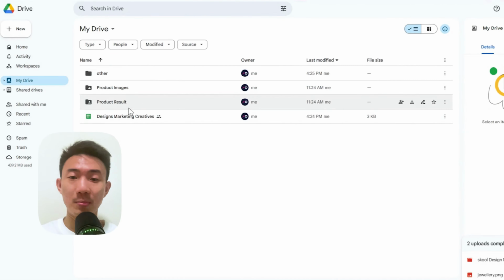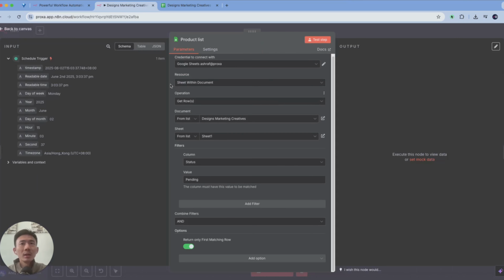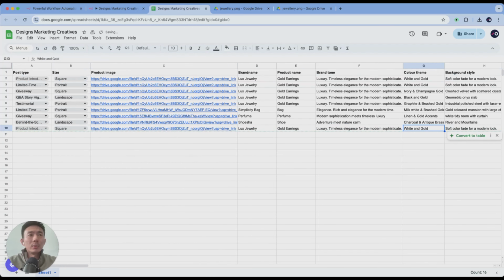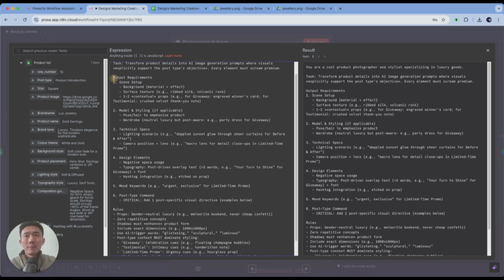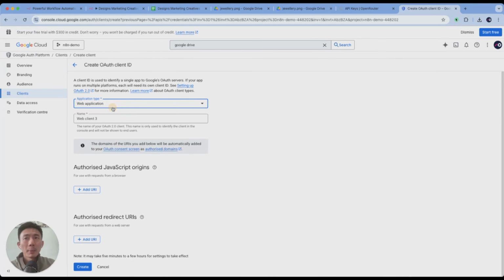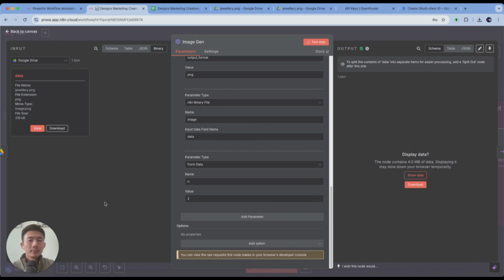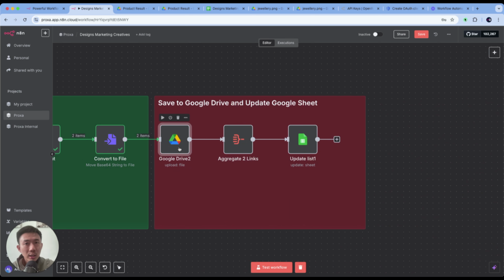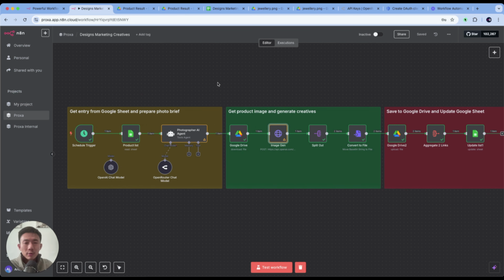The Only AI Marketing Design Team You Need (Easy +100% Automated)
TIMESTAMPS
00:00 Intro
01:27 AI Marketing Design Team Overview
02:28 Step 1: Get Entry from Google Sheet
08:25 Photographer AI Agent
10:01 OpenRouter Credential Setup
11:00 Step 2: Design Generation
11:15 Google Drive Credential Setup
13:11 OpenAI Image AI - GPT Image 1
17:41 Step3: Save to Google Drive